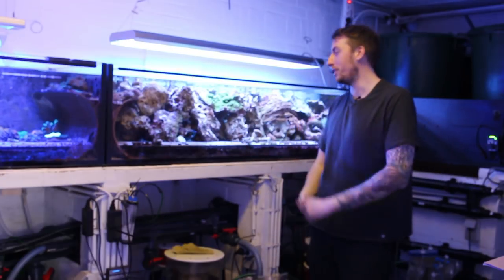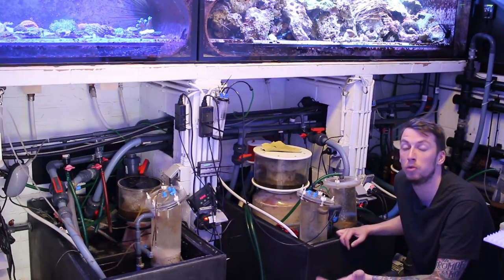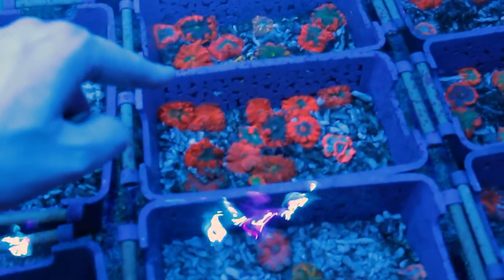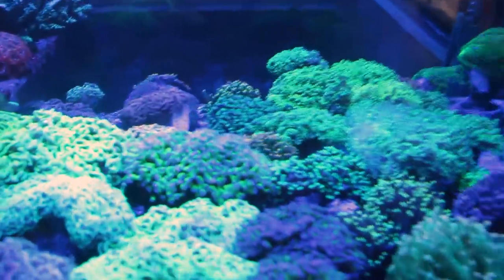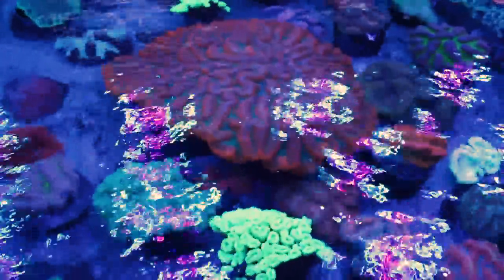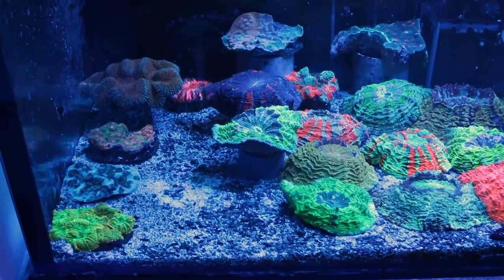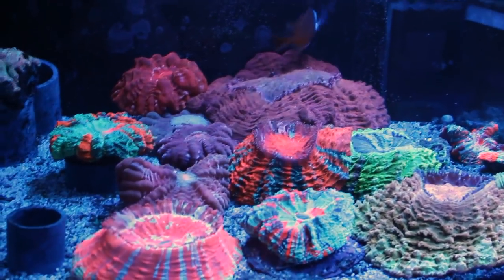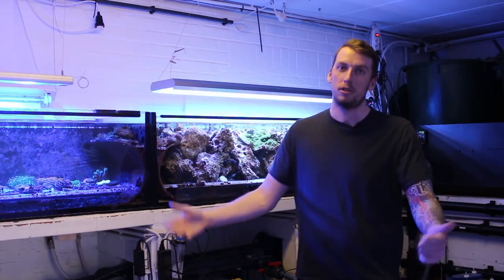[VLOG#15] Vince Z : les coraux de Reef Corner !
Notre visite chez Reef Corner !

Récifal News - L'actualité de votre aquarium marin récifal
► Vous pouvez nous soutenir via vos achats Amazon (gratuit & transparent pour vous)